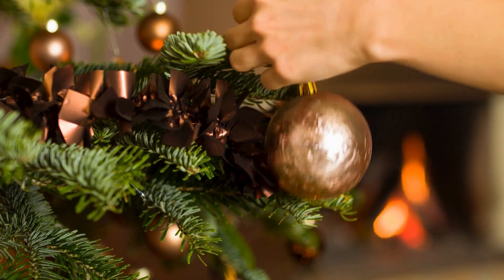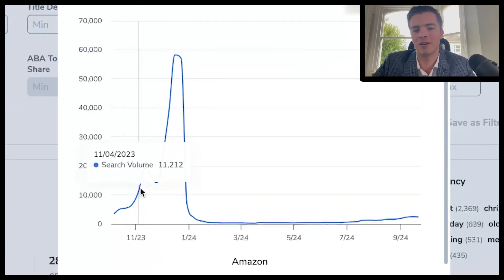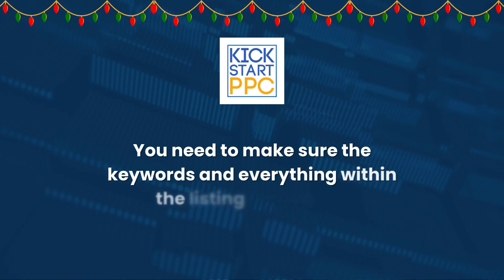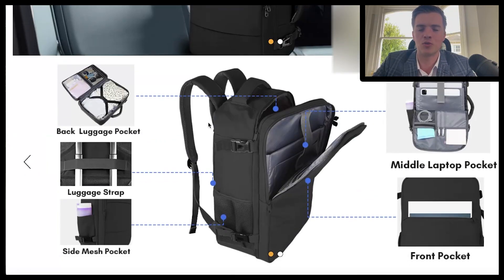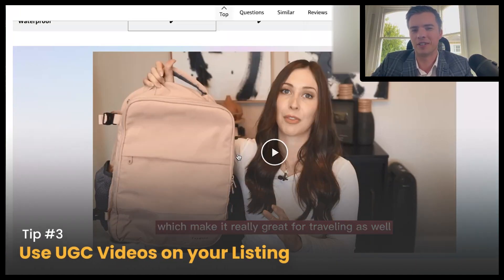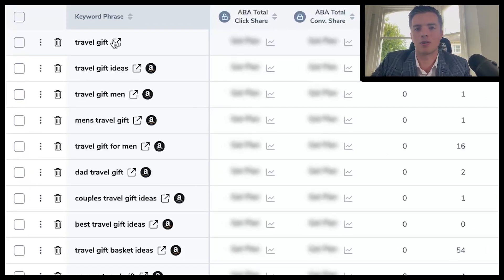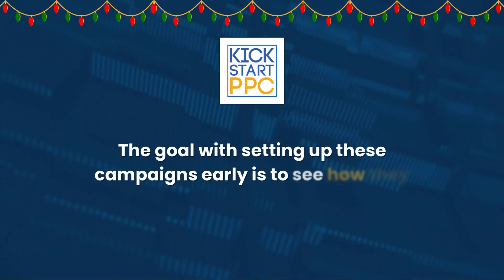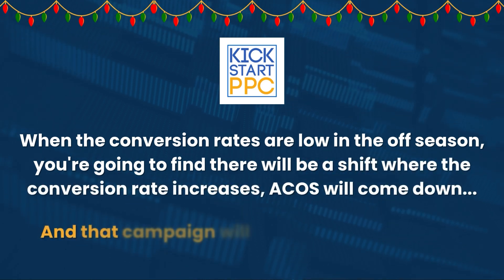Amazon Seller How to Tailor your Product to Take Advantage of Gift Keywords - Increase Sales for Q4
Amazon Seller How to Tailor your Product to Take Advantage of Giftable Keywords - Increase your During Q4. Brandyn is also a Helium 10 and Scale Insights Expert and gives Scale Insights Training and Scale Insights help a the Scale Insights Academy.

Kickstartppc is a small Amazon PPC Team Located in BC Canada, and our team of Nomadz ppc experts are all over the world. We Help Amazon Sellers sell more on Amazon through Amazon PPC Strategies. We are a small team and work differently from large agencies. Working with Kickstart PPC you will see the difference from working with a large agency. We are a small team with a focus on personal service, working as a close member of your team with direct slack channel and direct phone number. Always available to you. Amazon Ads Educators.

Chapters:
00:04 - Giftable Keywords
00:33 - Holiday Search Volume Increase
02:04 - Tailor Product Listings
03:07 - Festive Gallery Images
04:07 - A+ Content for Holiday Season
06:08 - Helium 10 Keyword Research
 07:40- Keyword Bidding Trends
10:09- Need Help with Amazon or Scale Insights? or Amazon PPC? Get a Free Account Audit - Contact US

Scale Insight.
If you are looking for scale insights training, or a scale insights review, our scale insight tutorial videos will help. Scale insights pricing is very reasonable and helps amazon sellers.